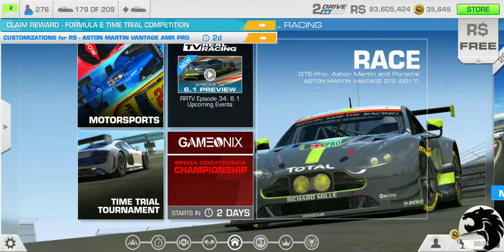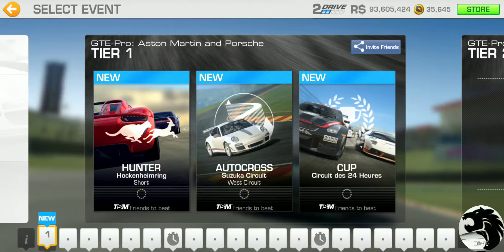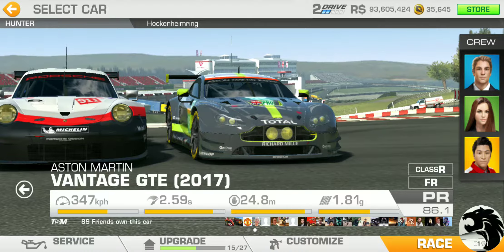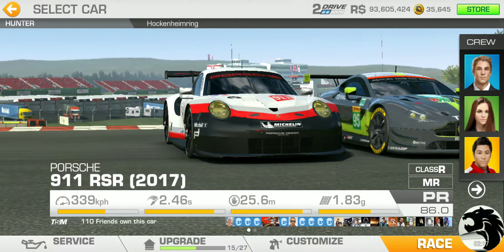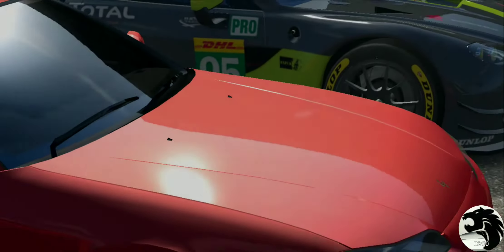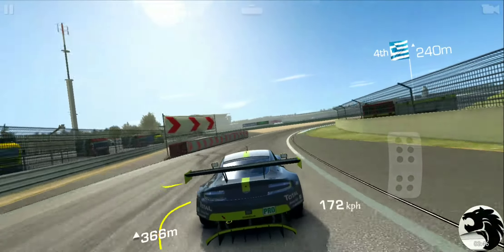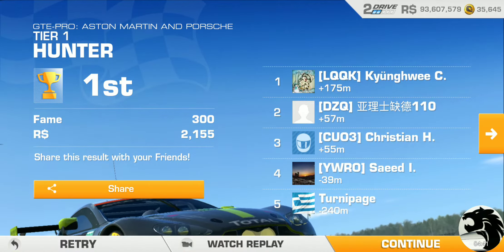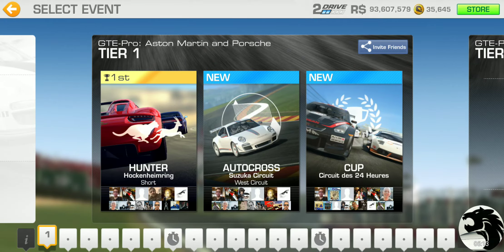Real Racing 3 GTE-Pro: Aston Martin & Porsche Intro + 1a Hunter @ Hockeneheimring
Career: Legend / GTE-Pro: Aston Martin & Porsche / Tier 1
Hunter @ Hockenheimring / Short
Car: Aston Martin Vantage GTE (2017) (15/27: PR 86.1)